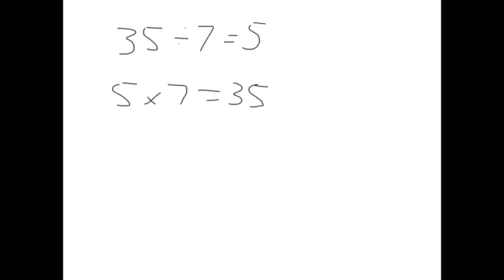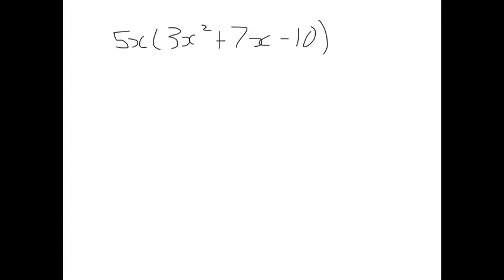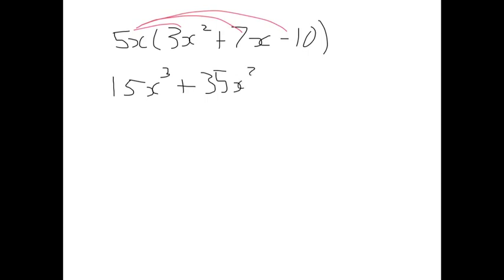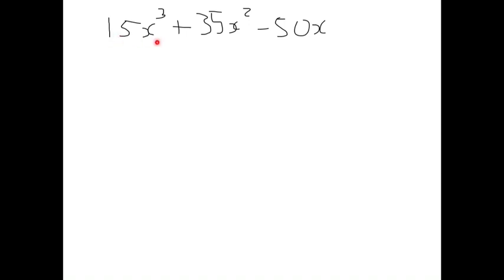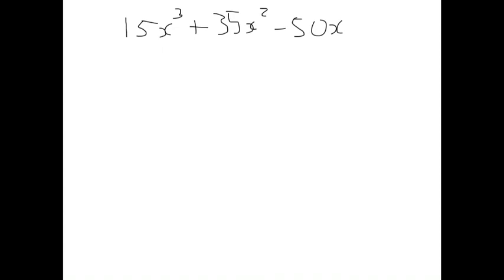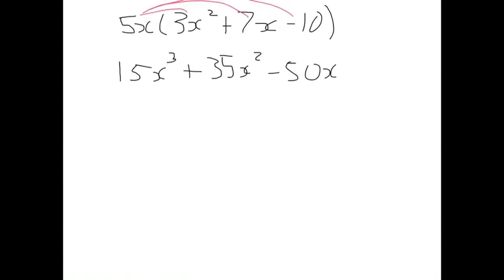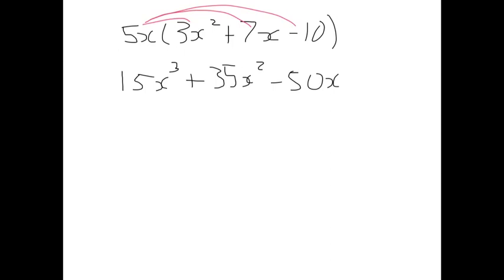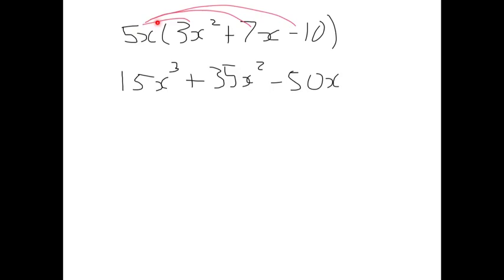Common Factors Introduction FMP 10 5.2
An intuitive introduction for how to factor polynomials by finding the GCF or Greatest Common Factor